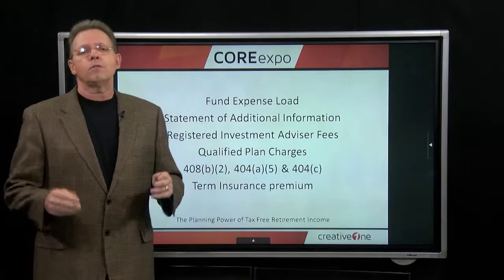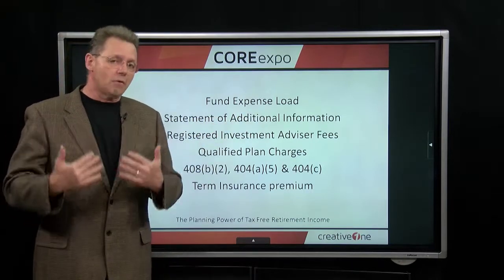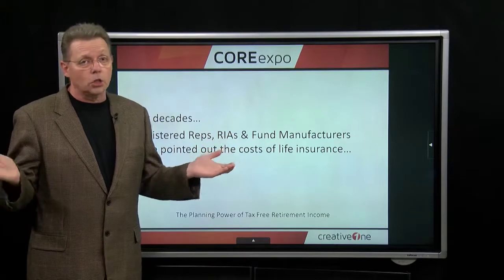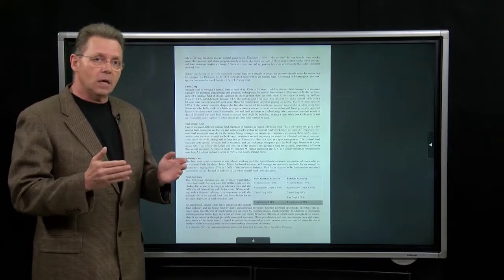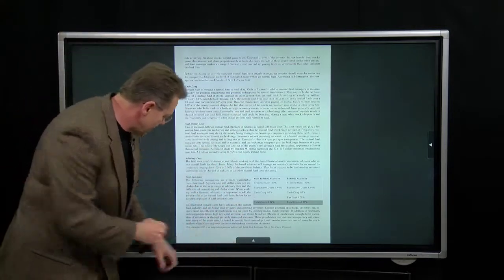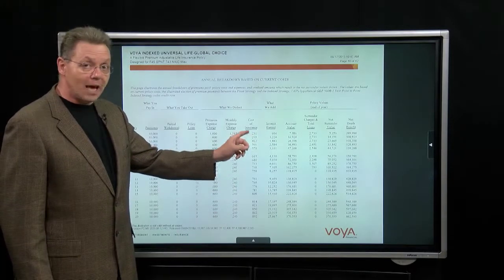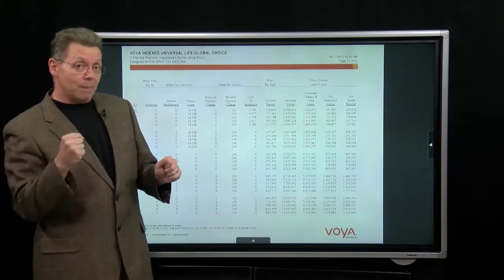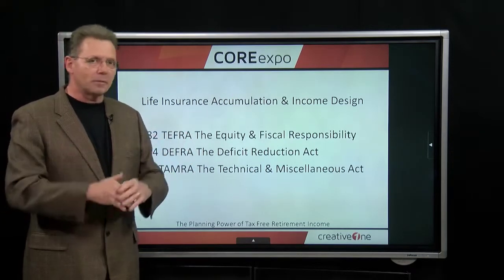Financial Product Expenses- Part 3 of The Power of Tax Free Retirment Income - Creative Insights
Syndicated financial columnist, talk show host and Creative One’s National Marketing Spokesman Steve Savant presents the basic workshop, The Power of Tax Free Income using Cash Value Life Insurance. Steve’s the host of the talk show, Thought Leaders, where he interviews top financial advisers, insurance professionals and fiduciaries. He also hosts the weekly consumer talk show, Right on the Money and anchors the newscast On the Money News.